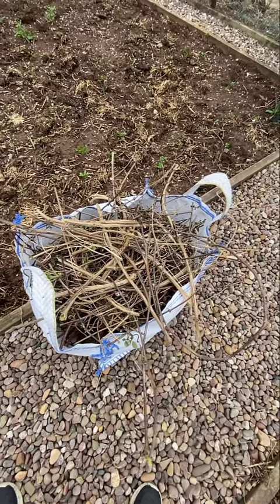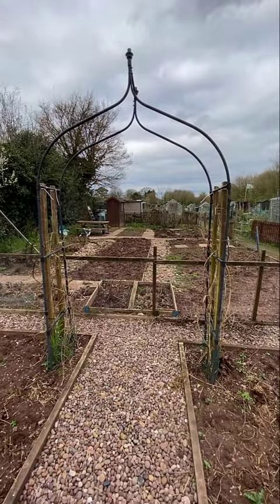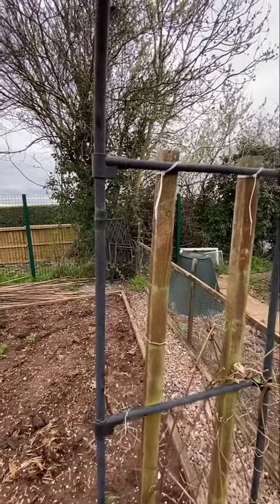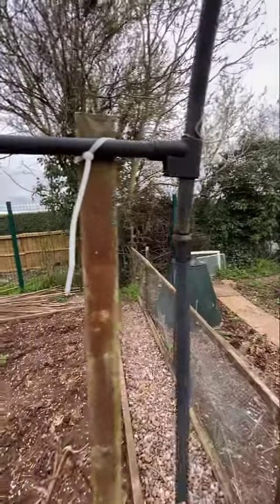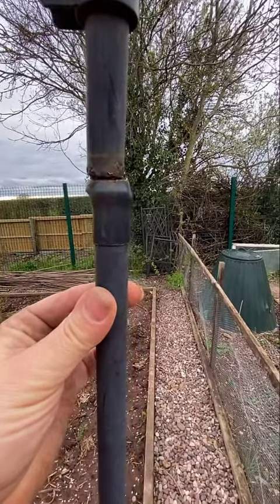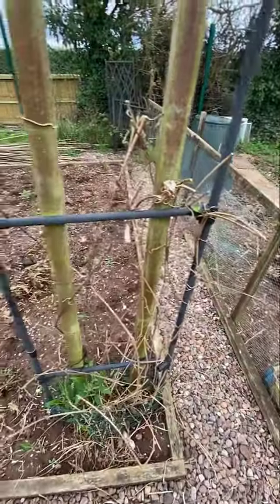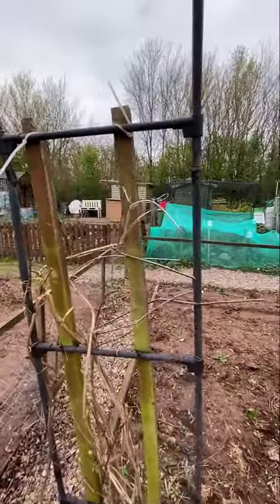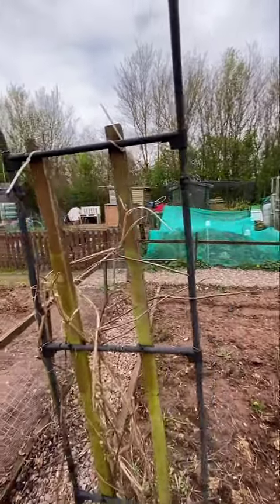Saving the arch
Whoop - I have actually managed to save the arch! I cut down all of the plants that were growing over it and was then able to see what had gone wrong with the arch frame. I was able to push some bits back together as they had simply come apart, and also mend other sections that had broken. I need to keep my fingers crossed that it will last!